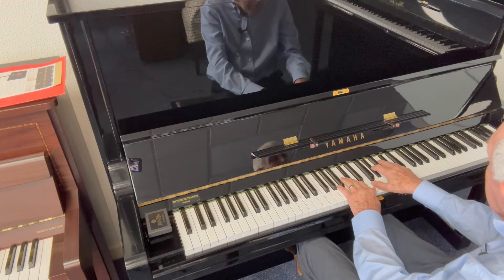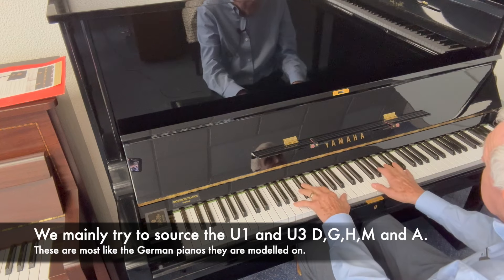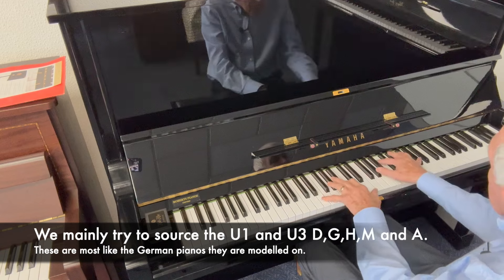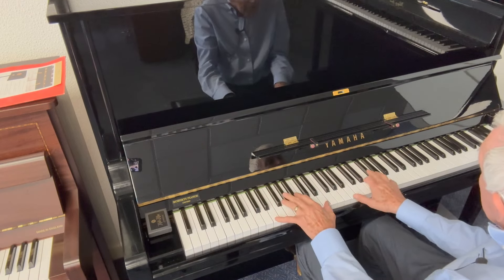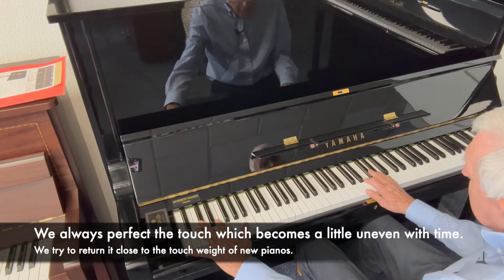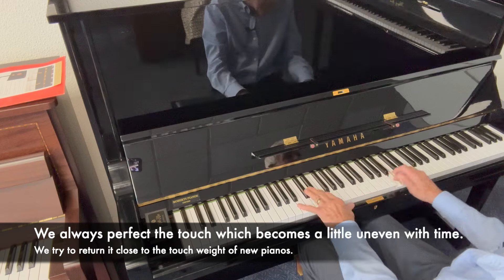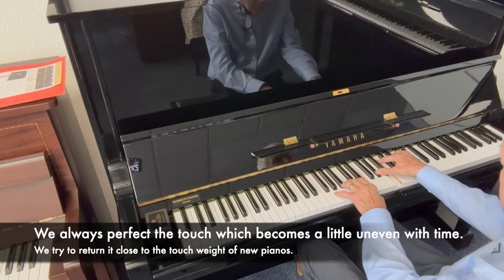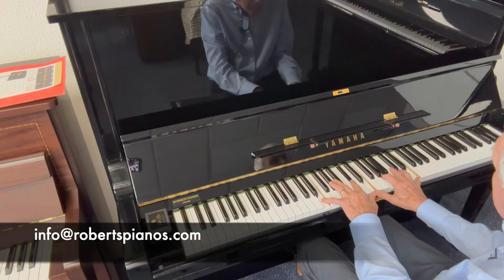Yamaha U3M 1980 - one of our preferred models of Yamaha:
We mainly try to source Yamaha uprights made between about 1965 and 1983: models U1 and U3 D,G,H,M and A. These have the tone closest to the older German pianos they are modelled on.